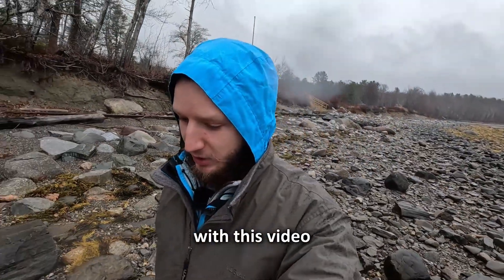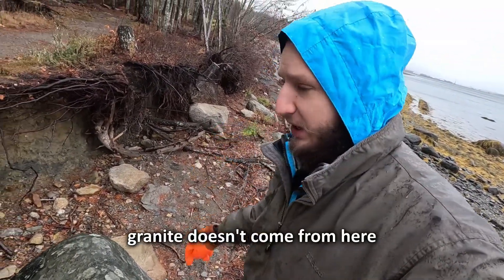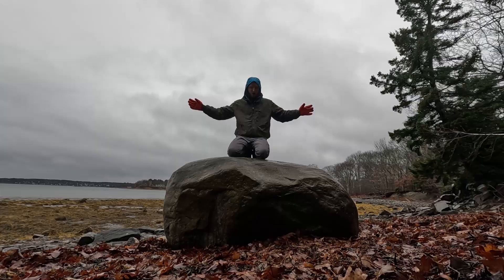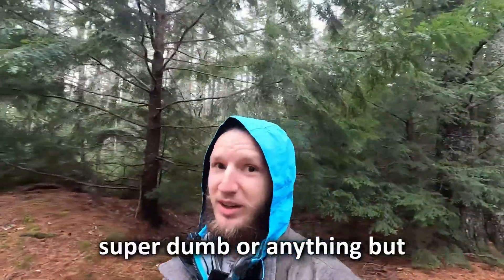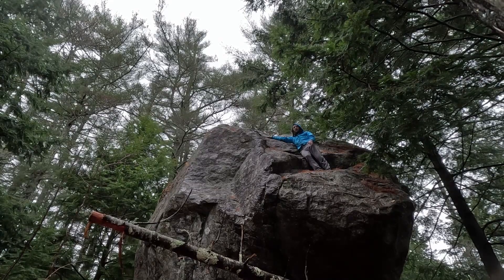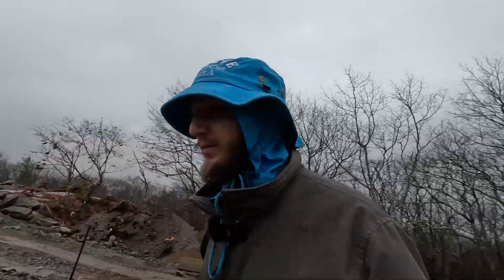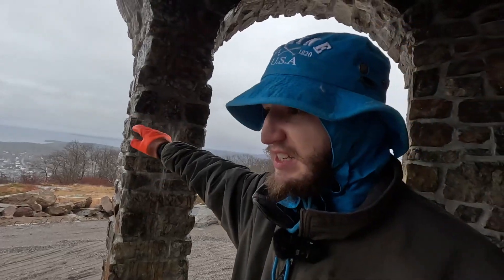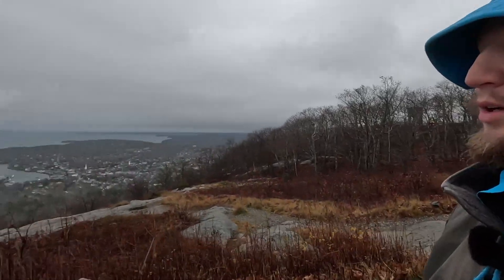Something Put This Massive Rock Here...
In this video we'll explore the visible signs of the last glacial maximum and the isostacy event that followed during the younger dryas. Come along for the ride!